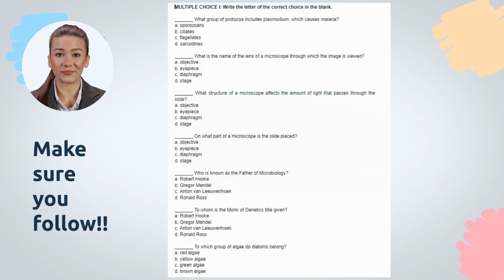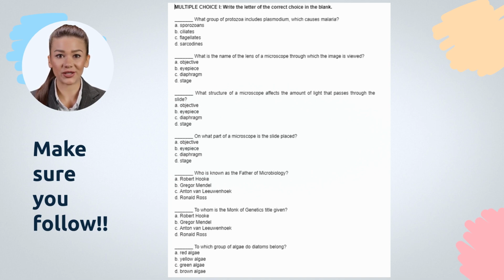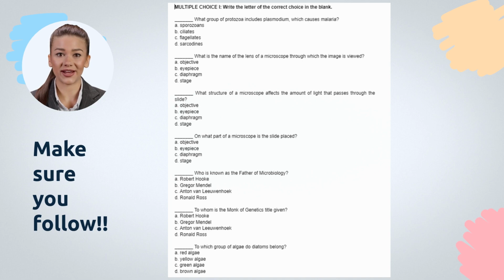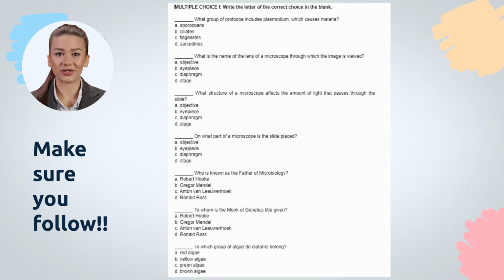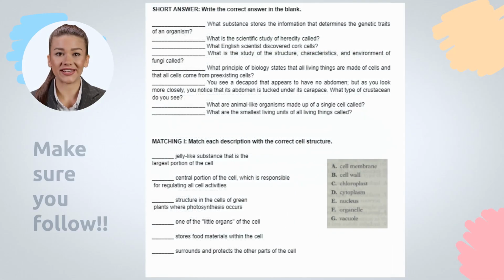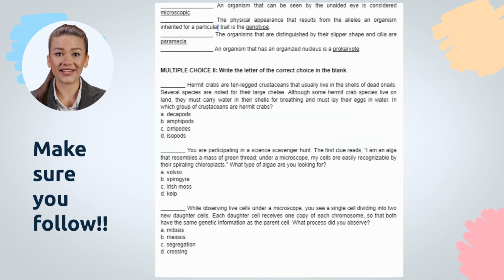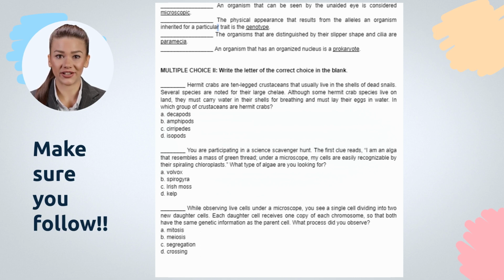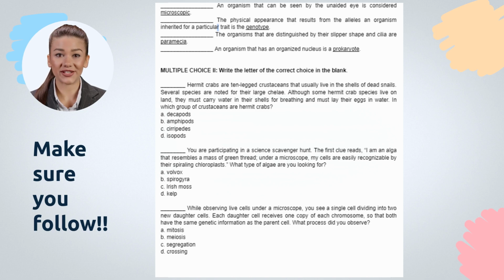Abeka Academy: Ace your 7th Grade Abeka Science Test 10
In this video, we're going to help you ace your Abeka Test/Exam!

We're going to share with you the study guide that we use to prepare for these exams/tests, so you can be sure to ace it too! After watching this video, you'll be ready to ace your Abeka exam!